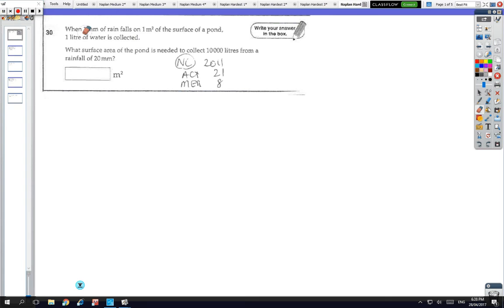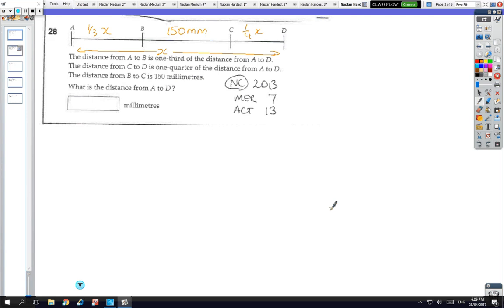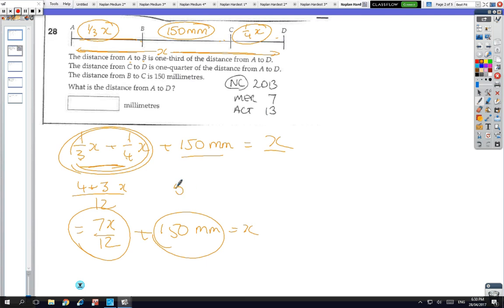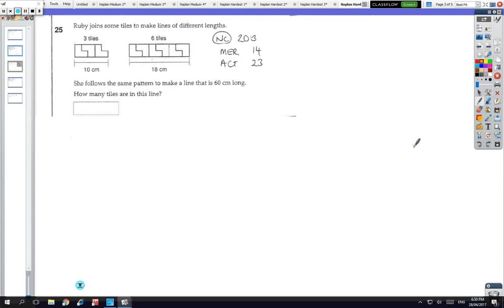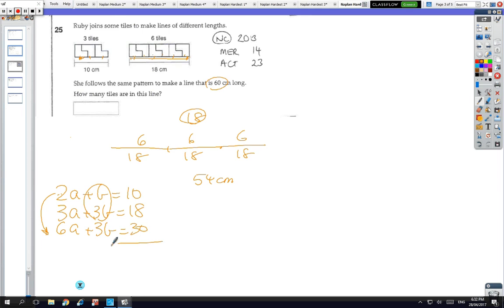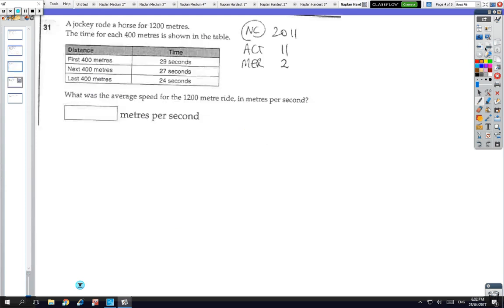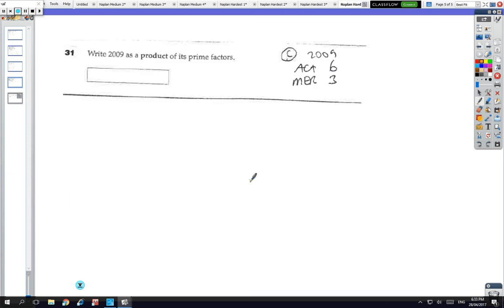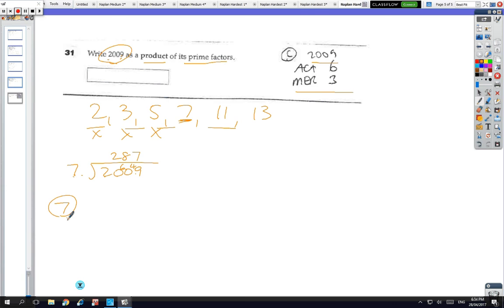Year 9: Naplan Hardest 4